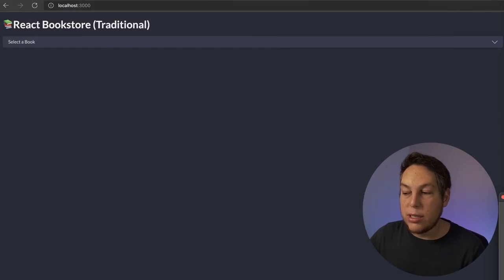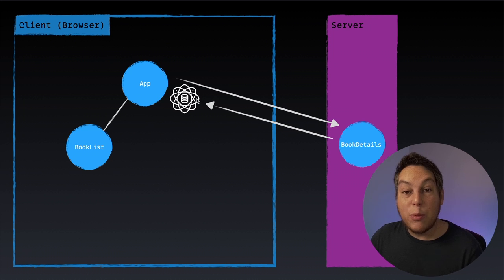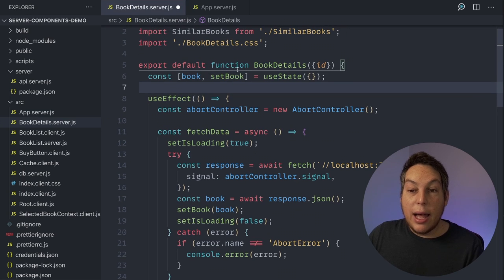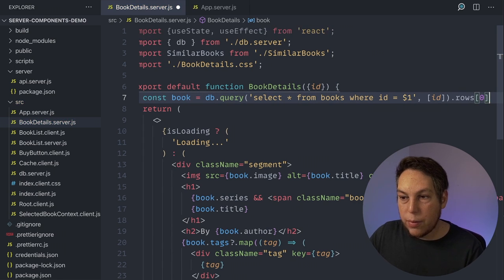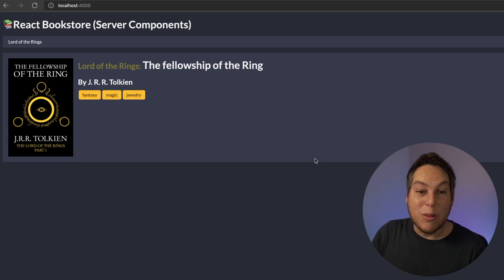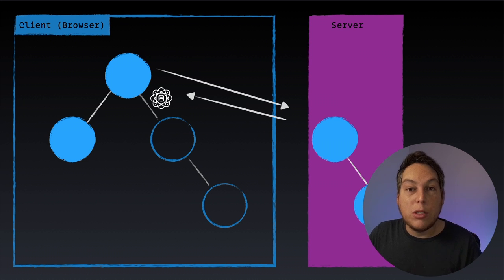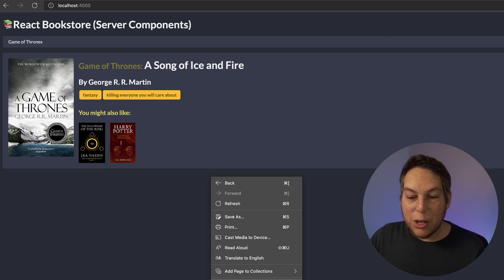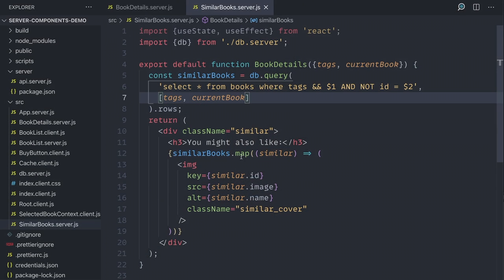A glance at React Server Components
Server Components might represent the future of how we create React Applications. Right now, it's just a proposal, so in this video, I will show a glance at what the future might look like.